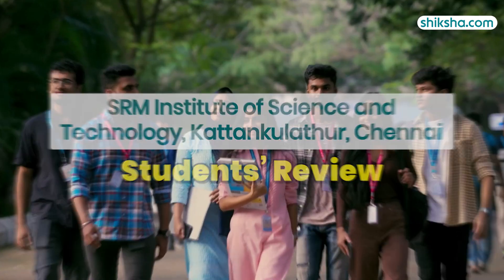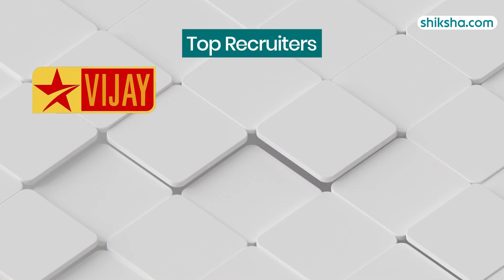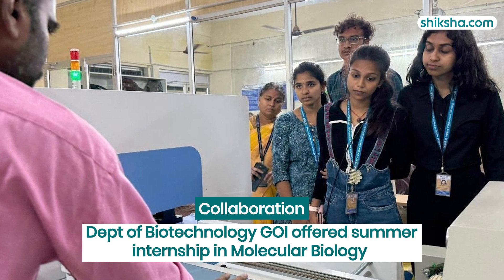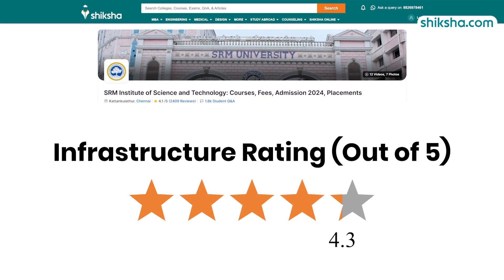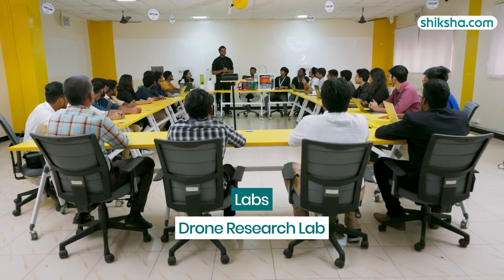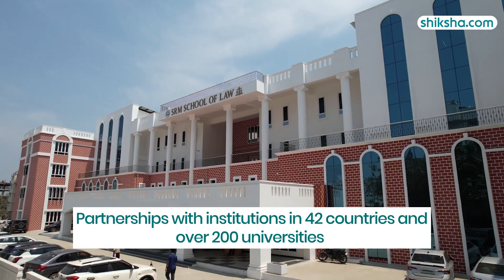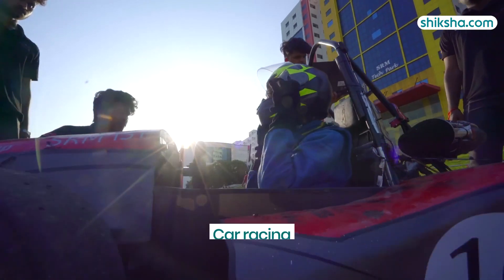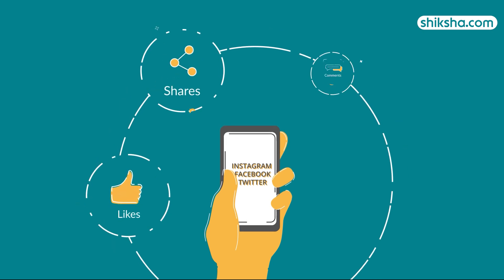SRM Institute of Science and Technology, Kattankulathur, Chennai BSC Review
Looking for insights into the B.Sc program at SRMIST Chennai? This review covers the curriculum, faculty support, campus facilities, and placement opportunities. Get a complete overview to help decide if this university is the right fit for your B.Sc journey!

Overall Ratings- 00:08
Placements- 00:15
Fees- 01:34
Infrastructure- 1:47
Faculty- 2:34
Campus Life- 3:22